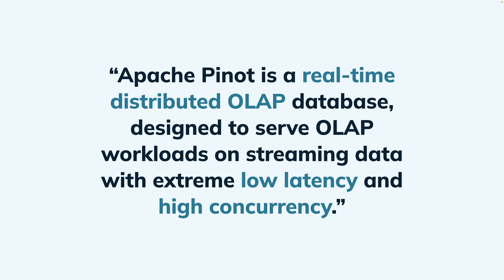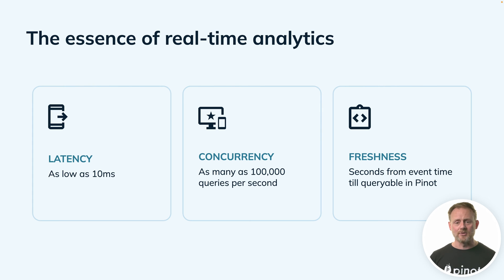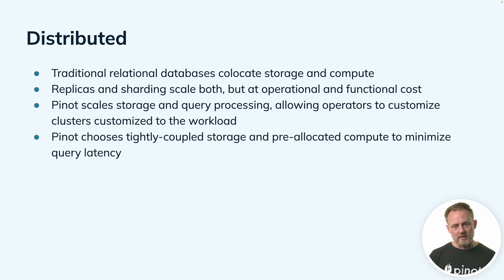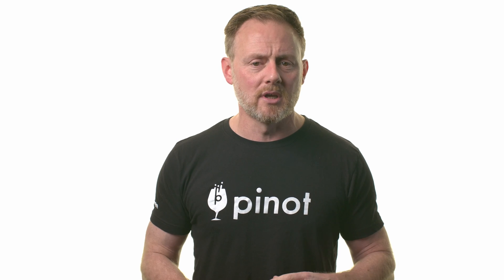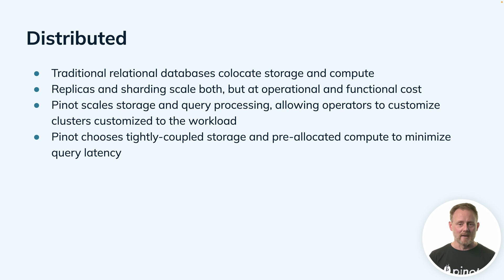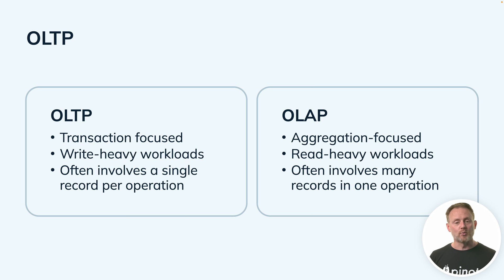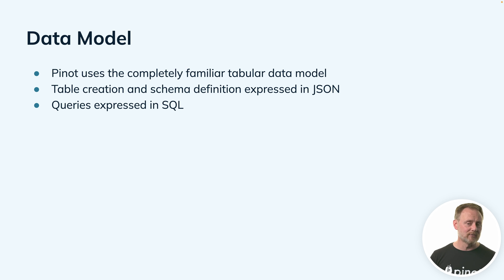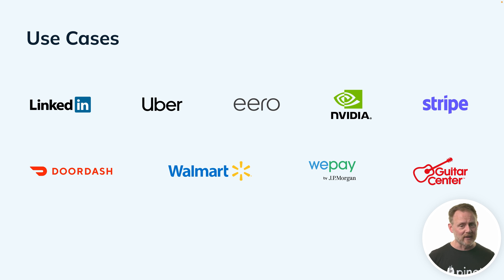What is Apache Pinot? | Apache Pinot 101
Understand how Pinot excels in low-latency, high-concurrency analytical workloads on streaming data, and its unique approach to real-time analytics in terms of latency, concurrency, and freshness. Learn about Pinot's distributed architecture, optimization for analytical tasks, and how major companies like LinkedIn and Uber utilize it in their operations.

ABOUT STARTREE
StarTree, powered by Apache Pinot: real-time analytics for user-facing apps. Discover the latest technical developments, trends, and use cases for real-time analytics straight from our engineers and open source developers, and your fellow industry colleagues and practitioners.

StarTree is uniquely positioned to bring you fast, reliable and fresh perspectives on the shift from batch to real-time analytics, and from internal-facing to user-facing applications.